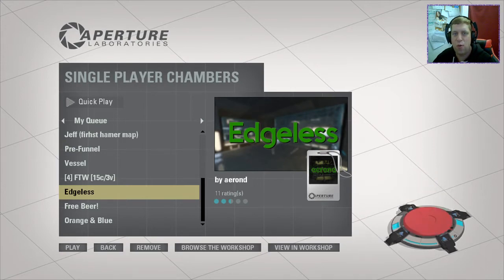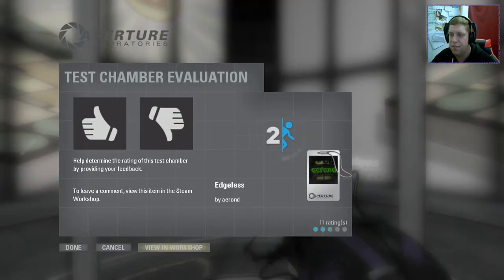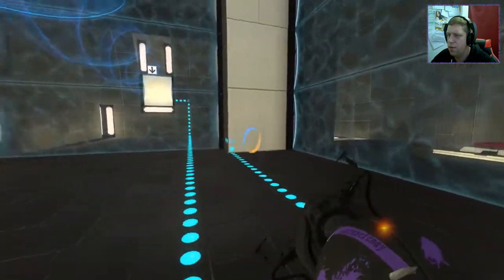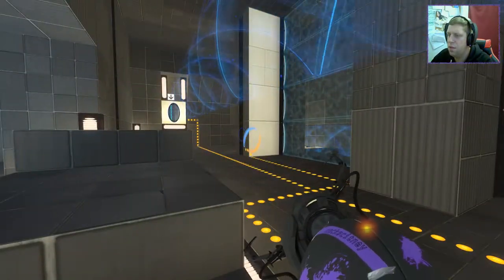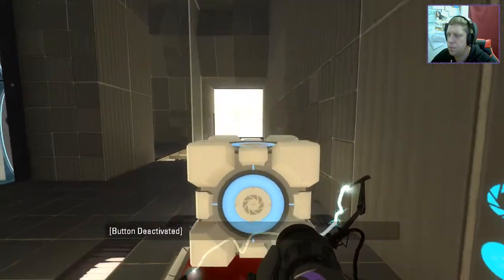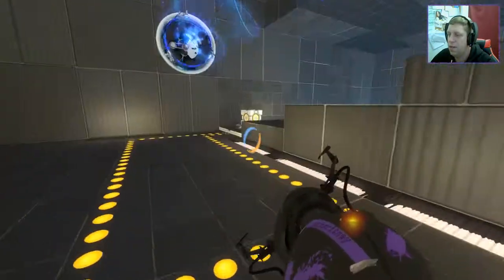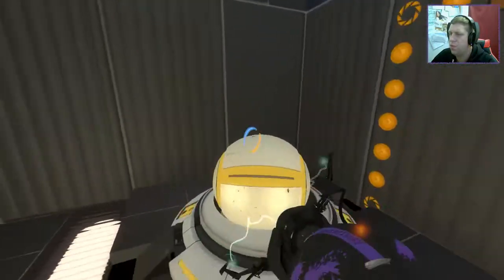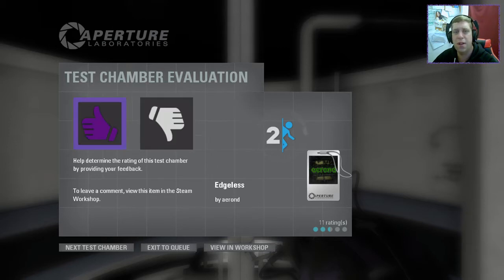[Portal 2] "Edgeless" by Aerond